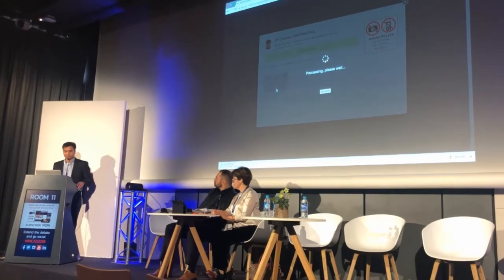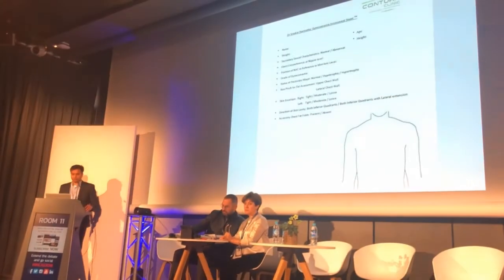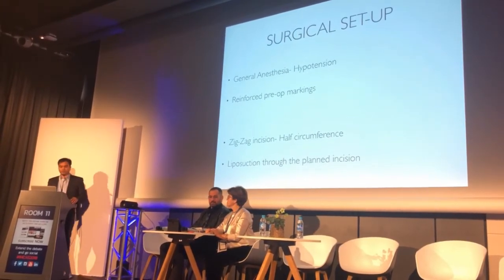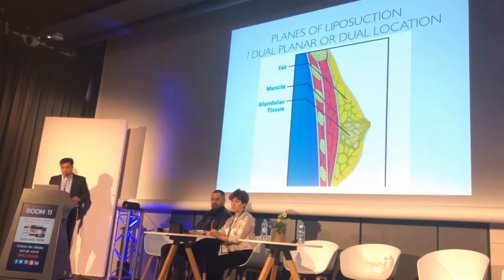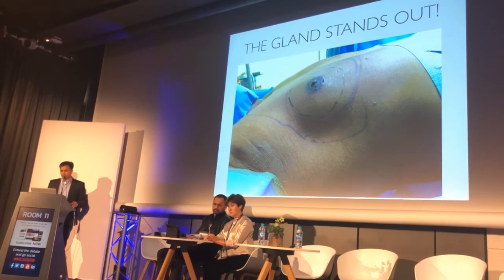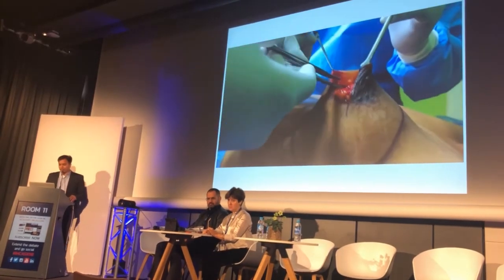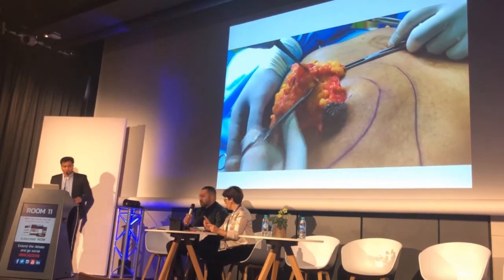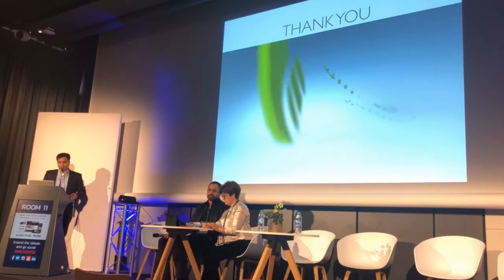Gynecomastia Correction Techniques- Dr Sreekar Harinatha speaking at IMCAS, Paris, February 2018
Watch Dr Sreekar Harinatha talking about his pioneering gynecomastia surgical techniques at the prestigious IMCAS world congress 2018 in Paris.